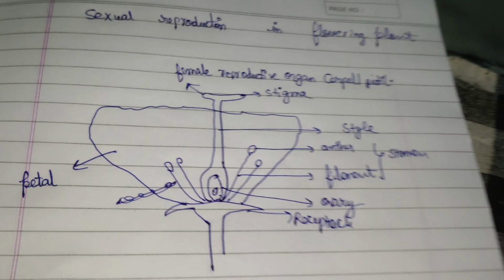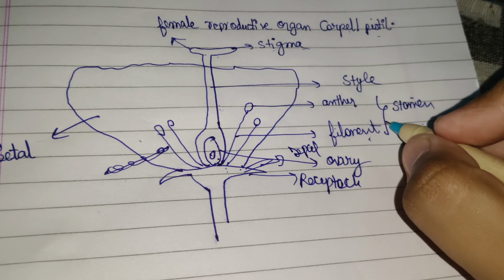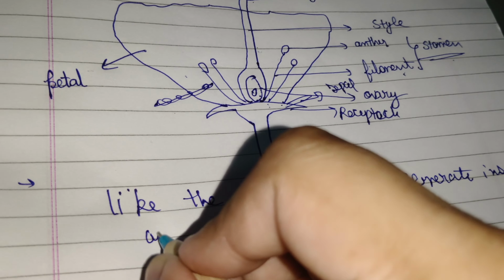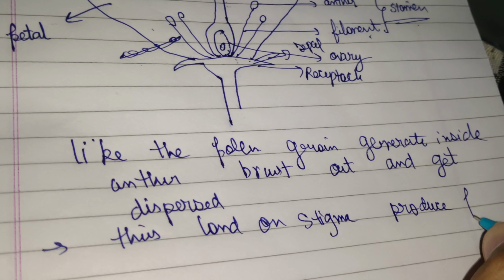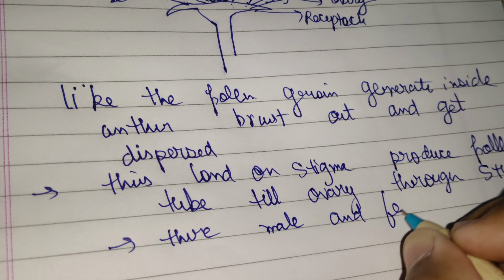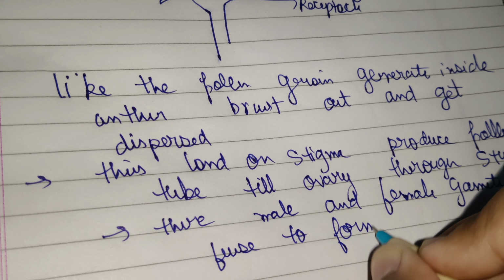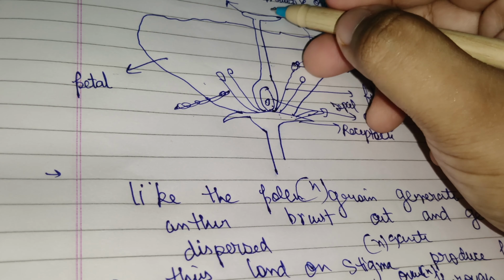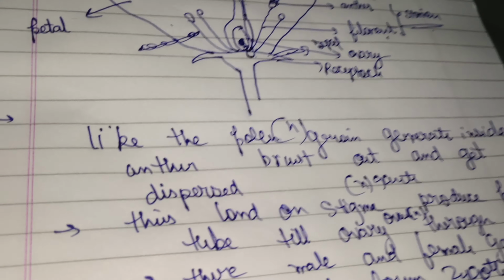Class 10th how do organisms reproduce sexual reproduction in flowering plant